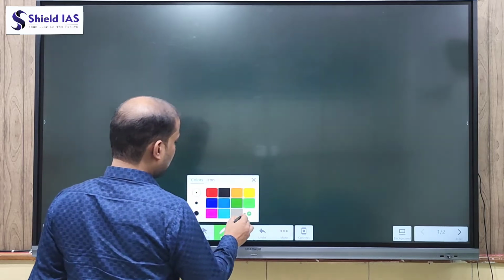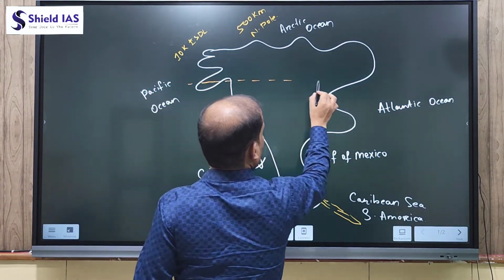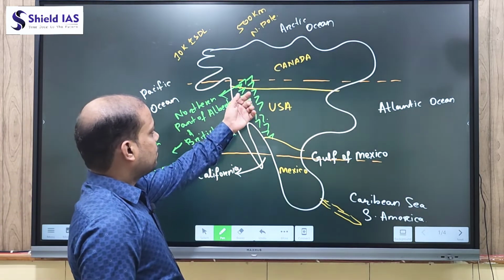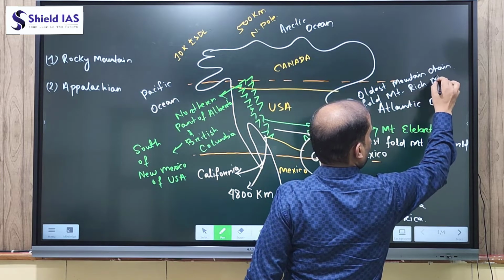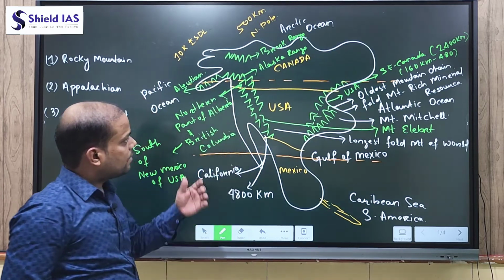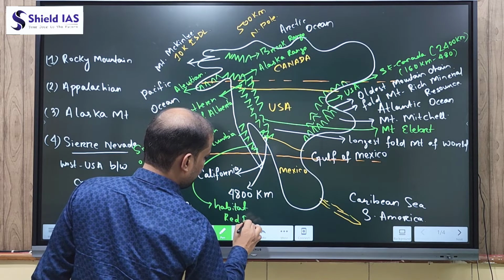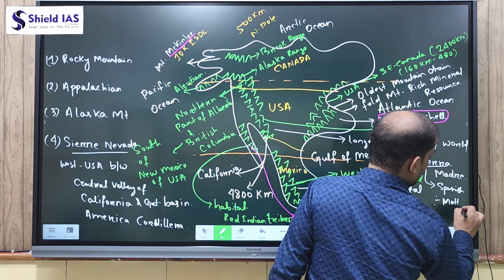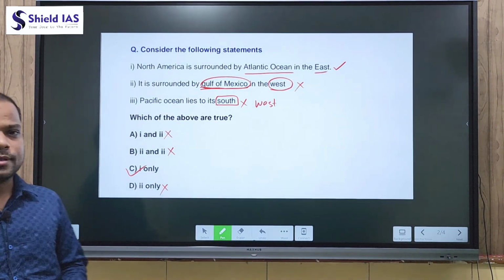UPSC - IAS | IMPORTANT MOUNTAINS OF NORTH AMERICA | GEOGRAPHY AND ENVIRONMENT | SHIELD IAS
IMPORTANT MOUNTAINS OF NORTH AMERICA
GEOGRAPHY AND ENVIRONMENT
Presented by: Mr. Bipan Samal